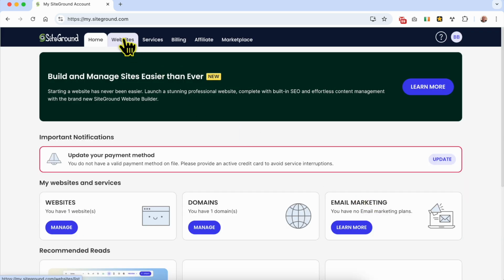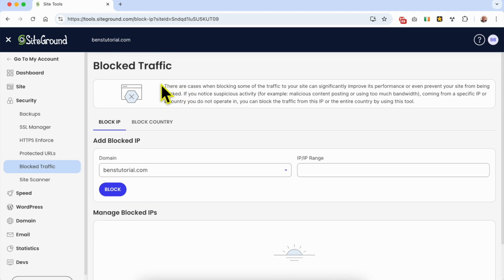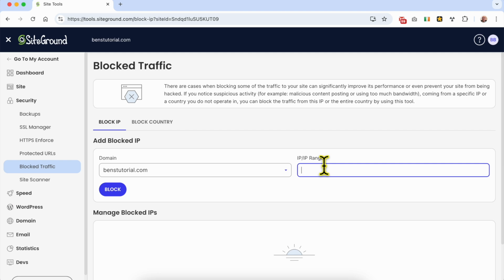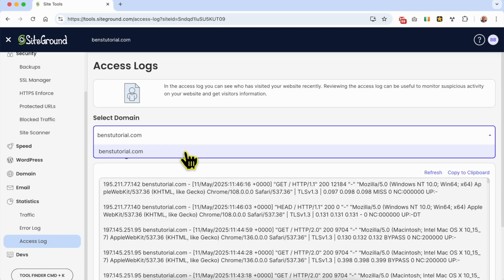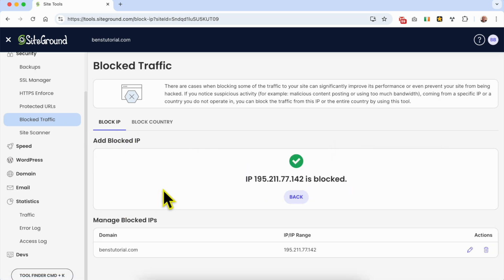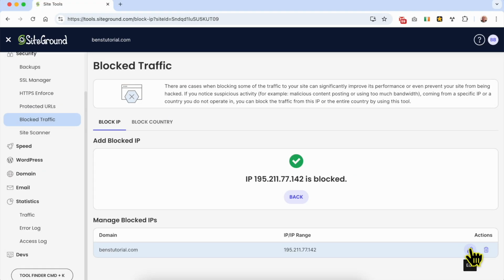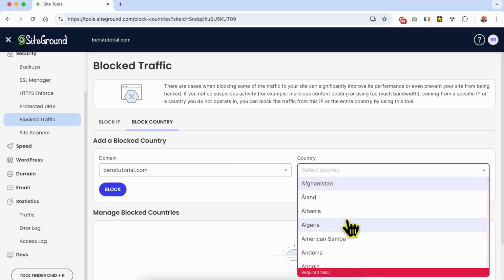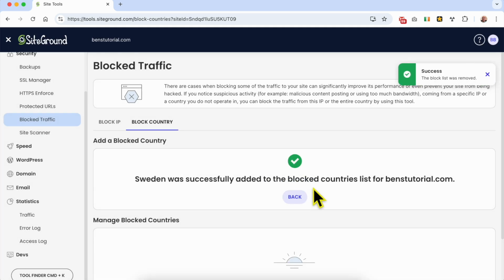How to Block Traffic by IP or Country From Visiting your Website in SiteGround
In this video, I show you how to block traffic by IP or country from visiting your website in SiteGround. Learn step-by-step how to block visitors by IP address or by entire countries using SiteGround’s security tools. Blocking traffic by IP or country is an effective way to protect your website from malicious activity and reduce unwanted bandwidth usage. Whether you want to block a single IP or restrict visitors from a whole country, this tutorial covers it all clearly.

If you want to improve your website’s security and performance by blocking unwanted traffic, this video on how to block traffic by IP or country from visiting your website in SiteGround is exactly what you need. I explain how to find visitor IPs from access logs and how to manage blocked IPs and countries within your SiteGround dashboard.

For more tutorials and free courses on hosting, website builders, SEO, and online marketing tools, check out my free Hostinger course and many others